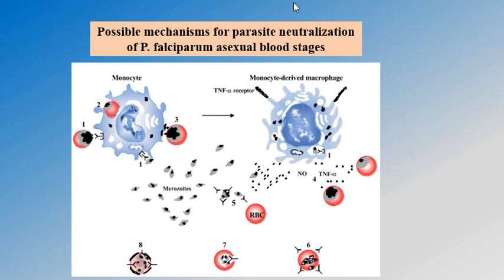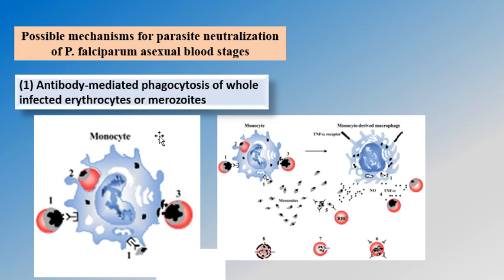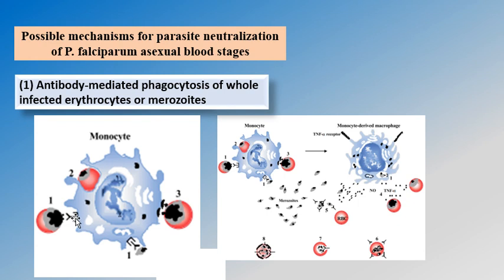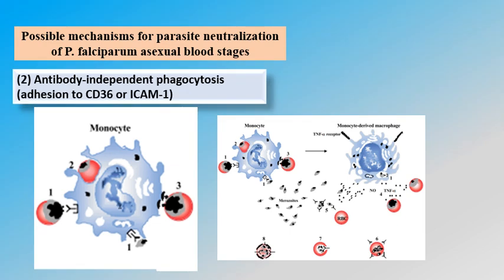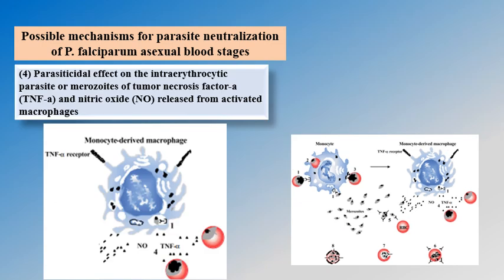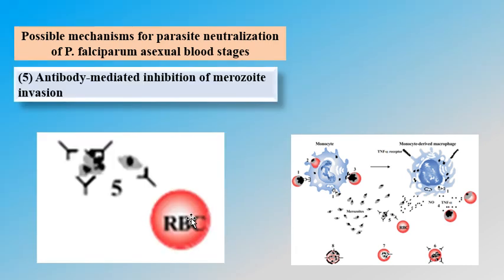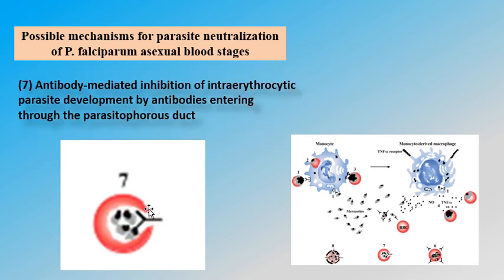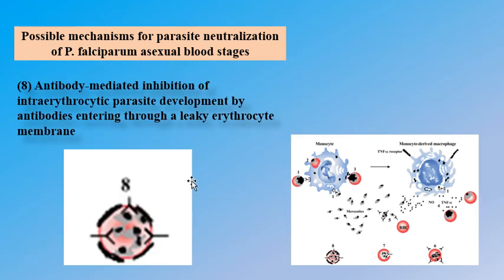Immunity to Plasmodium falciparum; Infection and Immunity; cell-mediated immunity; humoral immunity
Immunity to P. Falciparum asexual blood stages:
Possible mechanisms for parasite neutralization of P. Falciparum asexual blood stages. (1) Antibody-mediated phagocytosis of whole infected erythrocytes or merozoites; (2)Antibody-independent phagocytosis (adhesion toCD36 or ICAM-1); (3) Complement-mediated phagocytosis; (4) Parasiticidal effect on the intraerythrocytic parasite or merozoites of tumor necrosis factor-a(TNF-a) and nitric oxide (NO) released from activated macrophages; (5) Antibody-mediated inhibition of merozoite invasion; (6±8) Antibody-mediated inhibition of intraerythrocytic parasite development either by antibodies binding to antigens on the surface of the infected erythrocyte (6), by antibodies entering through the parasitophorous duct (7) or by antibodies entering through a leaky erythrocyte membrane(8).

Also antibodies may on their own inhibit parasite in vivo. Using IgG from the sera of African adults immune to malaria for passive immunization of P. falciparum-infected nonimmune Thai patients, Bouharoun-Tayoun et al.  demonstrated a reproducible clinical and parasitological improvement. The IgG-inhibited parasite growth efficiently in co-operation with normal human monocytes in an antibody-dependent cellular inhibition (ADCI) assay. The cytophilic IgG subclasses IgG1 and IgG3 were shown to predominate in protected individuals, while IgG2 and IgM could inhibit the in vitro effect of the former.

Protective immunity against Plasmodium falciparum may be obtained after repeated exposure to infection. Several studies indicate that immunity against the blood stages of the P. Falciparum infection is mainly antibody mediated. Protective antibodies may act either on their own, mediate antibody-dependent phagocytosis and/or cell-mediated neutralization of parasites.
Several target antigens for antibody-mediated inhibition of parasite growth or invasion have been identified.  This surface exposure makes the antigen a possible target for opsonizing antibodies.  Antibodies are able to inhibit parasite growth on their own and in cooperation with human monocytes.
The P. falciparum parasites have evolved several mechanisms to evade the host neutralizing immune responses. The frequent presence of persisting parasite clones in asymptomatic children indicates that the parasite possesses as yet undefined mechanisms to evade neutralizing immune responses.
There is substantial evidence that some individuals are markedly less susceptible to malaria infection. Higher levels of the total malaria-specific-IgG and its cytophilic subclasses in these individuals was observed. On the other hand they also showed higher levels of antibodies to measles antigen, indicating that the intertribal differences are not specific for malaria and might reflect a generally activated immune system among them.